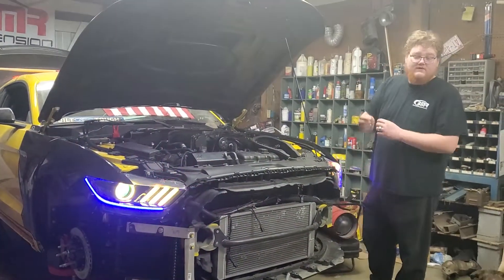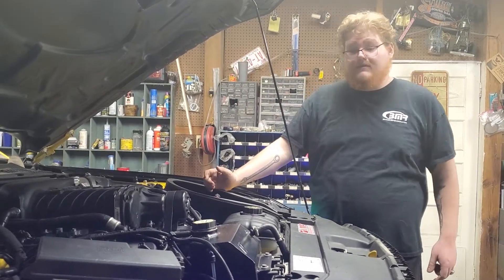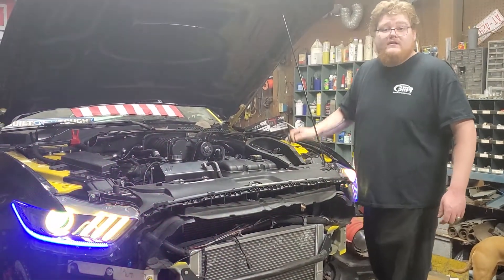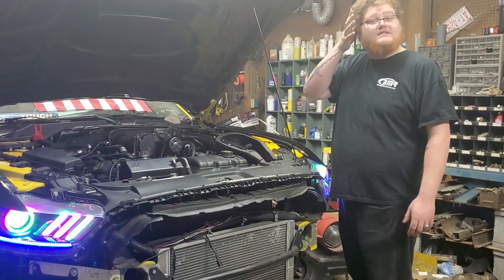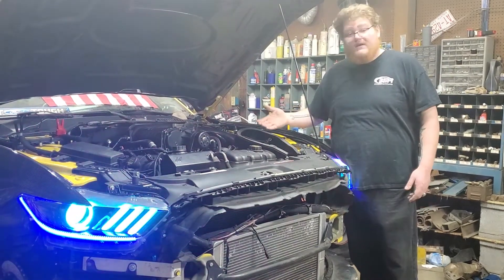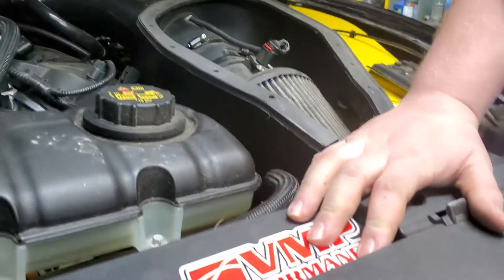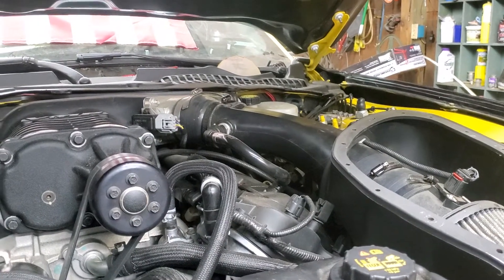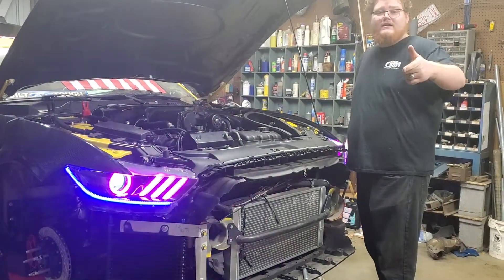2015-2017 Mustang GT PMAS Cold Air Intake Review with VMP Supercharger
PMAS Cold Air Intake 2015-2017 Mustang GT Supercharged Review

The intake was purchased with the supercharger and installed in Dec 2018. Car has been driven a little over 6000 miles with this set up. Car was making 675WHP, we are working on stepping that up. The pmas intake to me is kind of an eye sore when opening the hood. I should have done a little more research on it when I bought it. But not a big deal. The big deal is the tube keeps collapsing. I'm hoping it will hold up to the added power that is coming, but we will have to see. I have not seen anyone else do that. Maybe I just got one with bad molding. I don't know. But we are going to run with it. No point of spending $400 to $600 on a new intake just to run it a couple of months.

We will have some updates coming about Becky here soon.